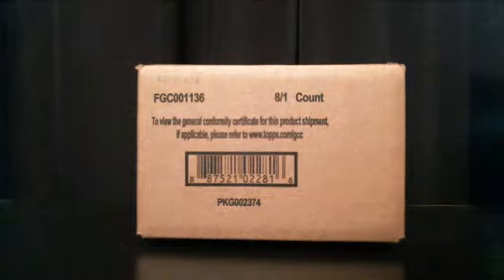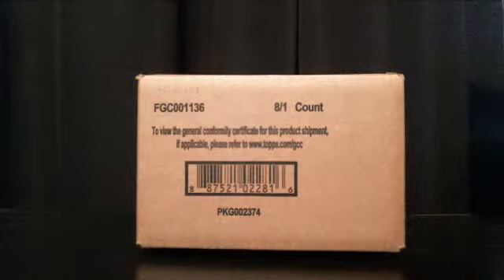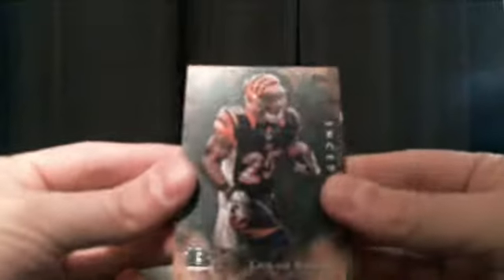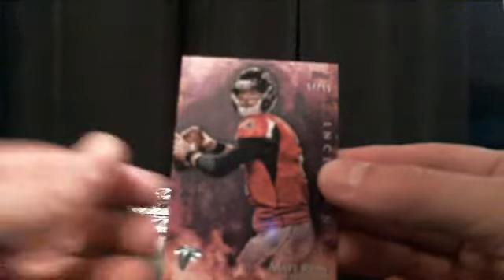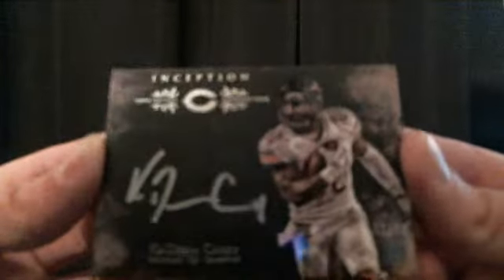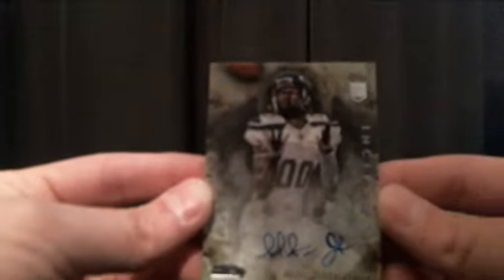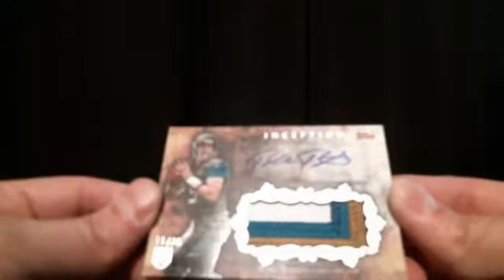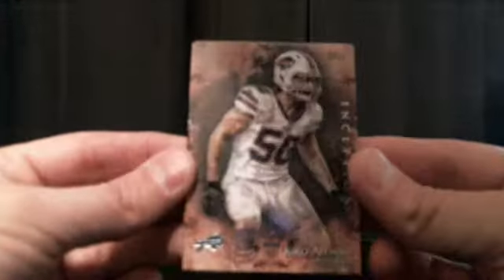2014 Topps Inception Football Case Break 2/22/15 THE BREAK STATION